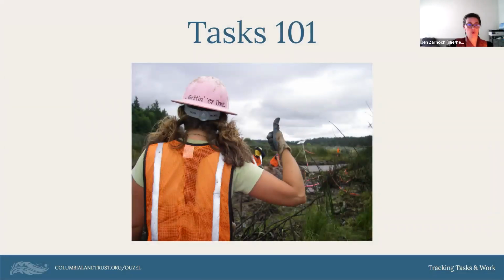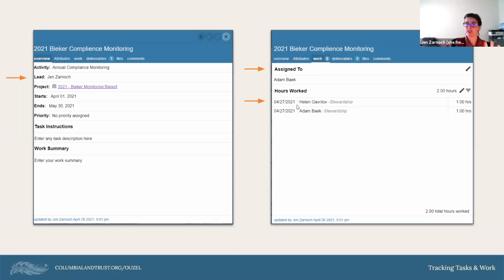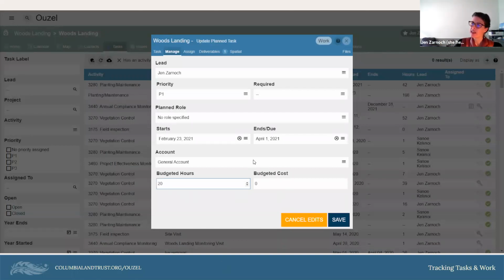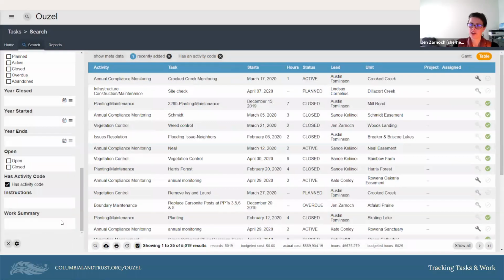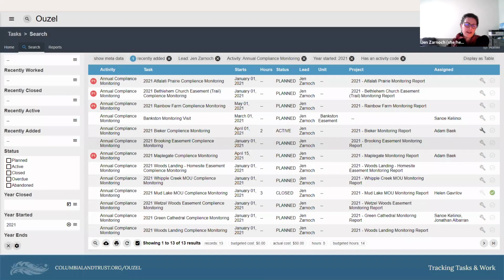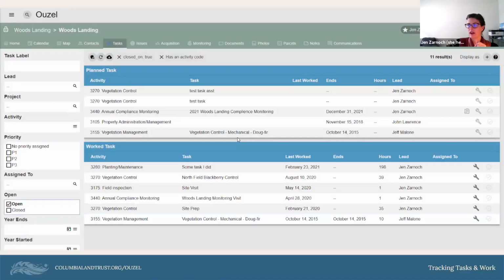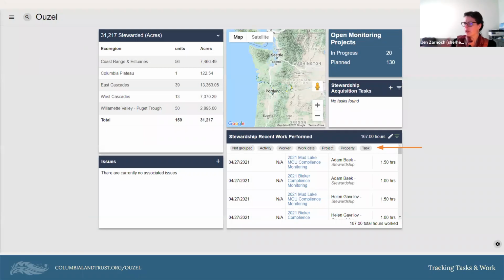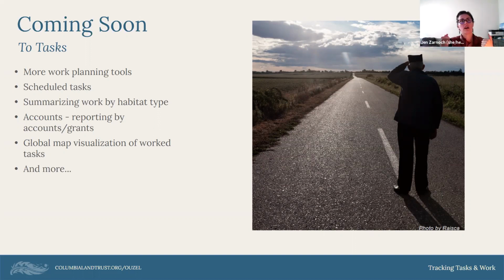Tracking Tasks and Work in Ouzel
Join us for a closer look at a powerhouse feature in Ouzel: tasks. Tasks are a foundational component in Ouzel, allowing staff to plan tasks and track work completed, as well as providing the backbone of projects in Ouzel. We will look at how to create, assign, and document tasks, and take a quick look at the power of summarizing and reporting with tasks.